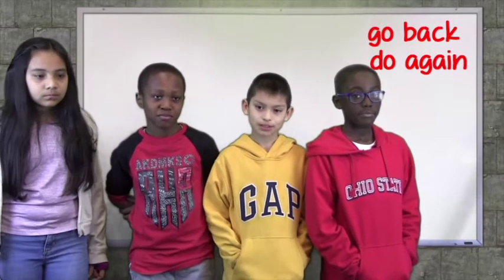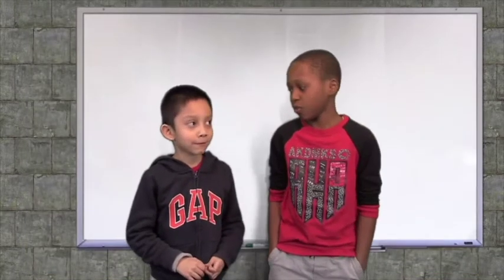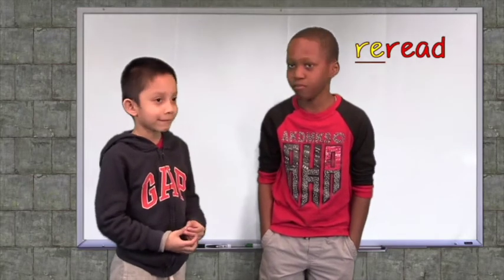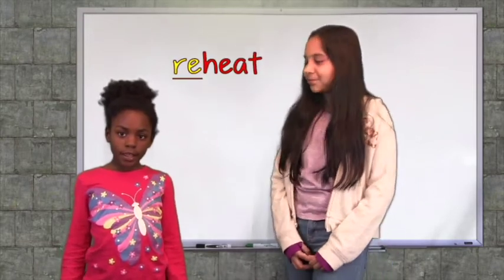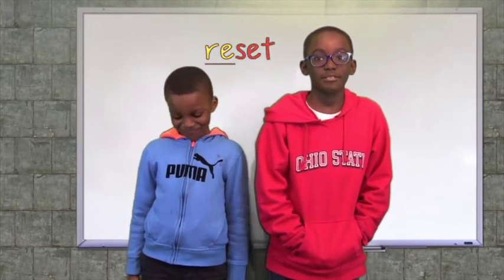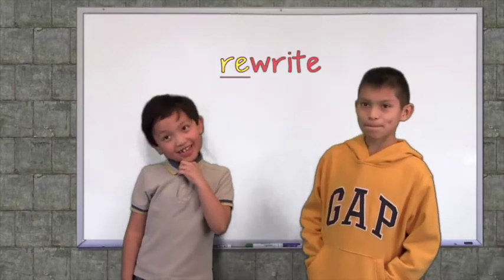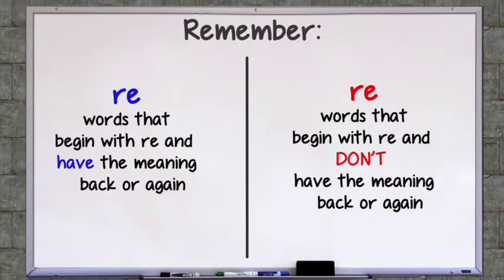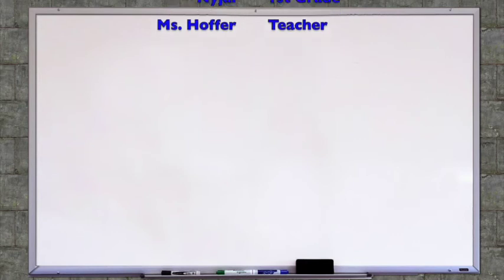WES Words Prefix re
Introducing the prefix re.